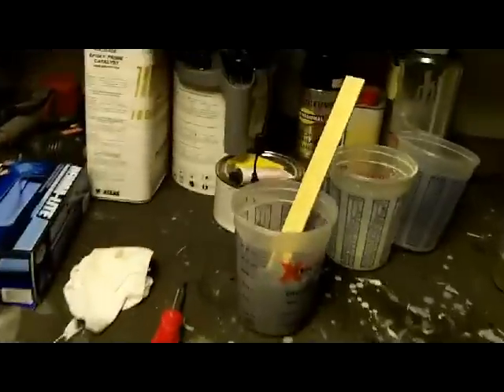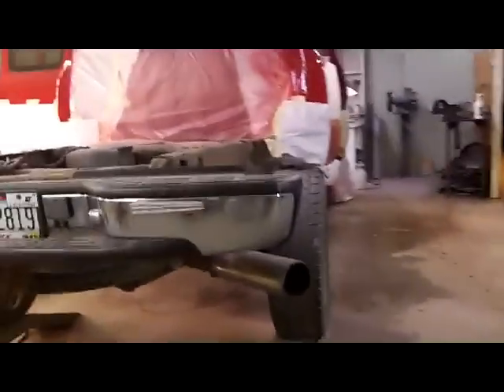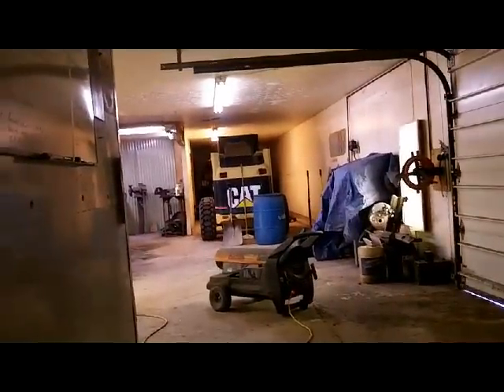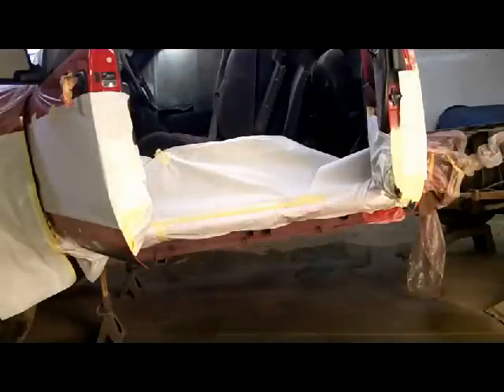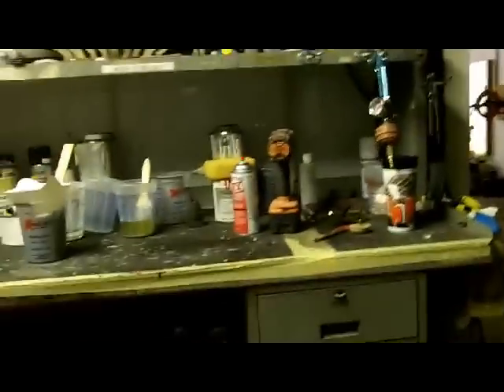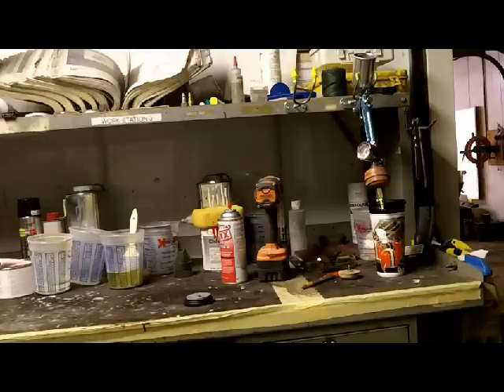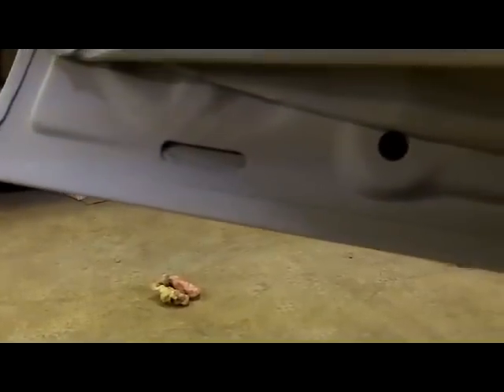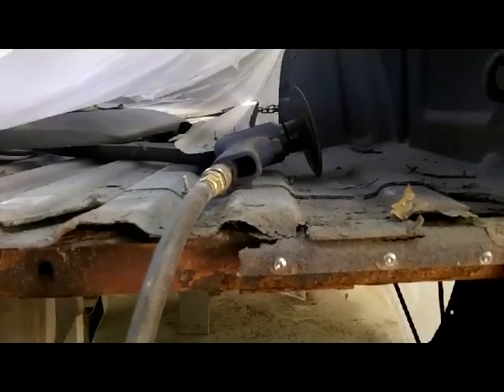Project Duramax - Doors Primed 1-9-13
Got some epoxy primer and 2k primer on the door bottoms